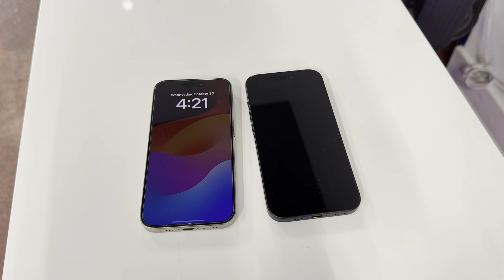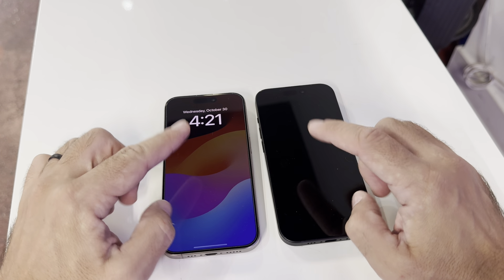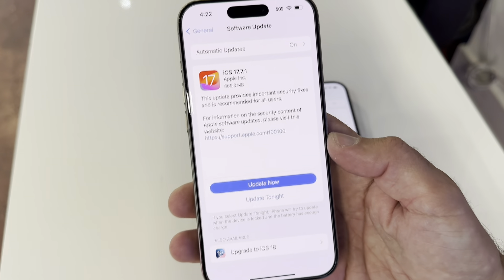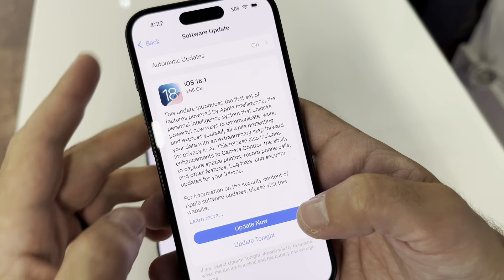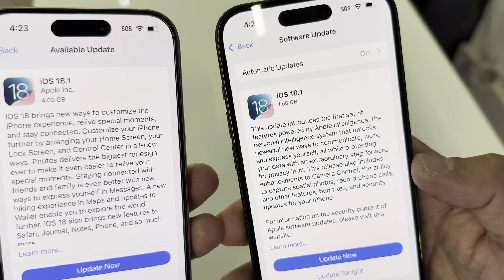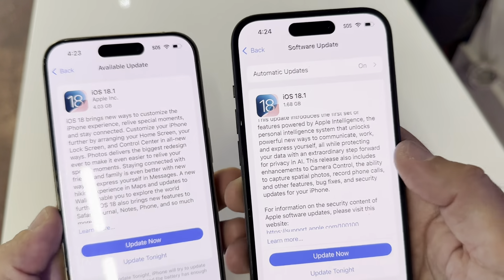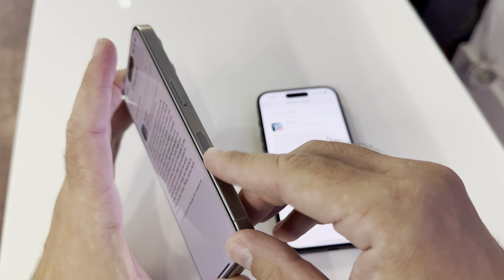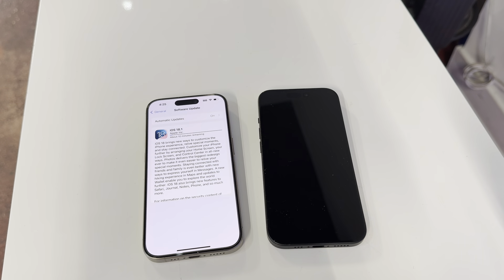iOS 18.1 on iPhone 15 Pro vs iPhone 15, no artificial intelligence (beta version)